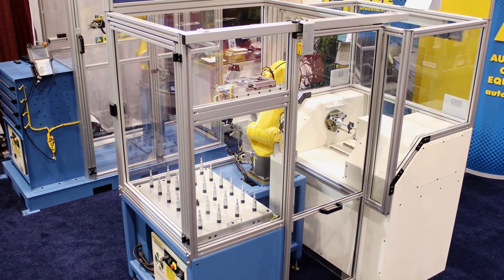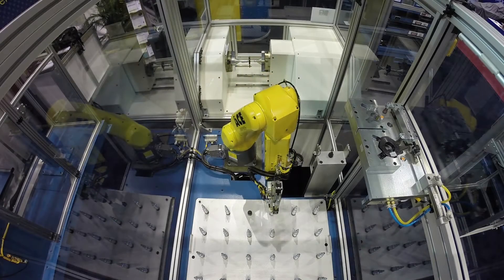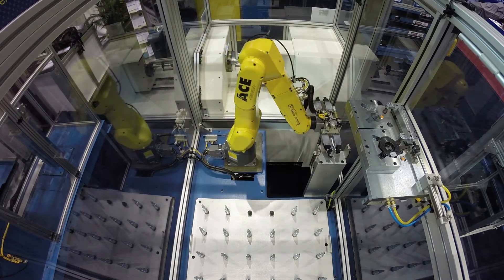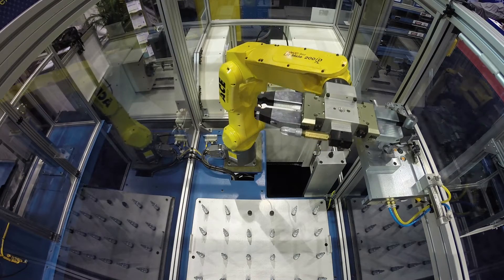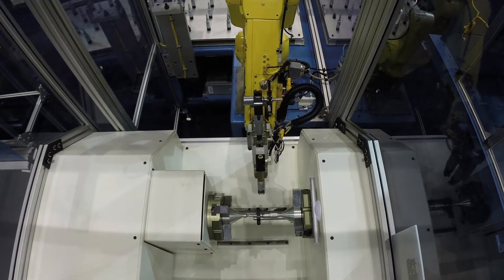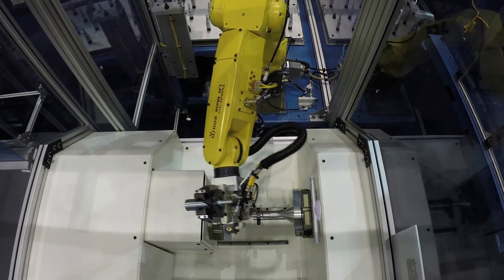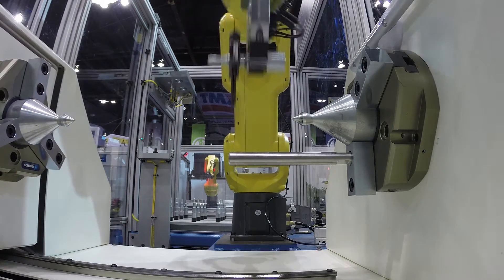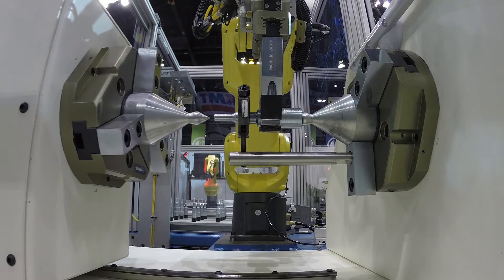RoboCart Automatic Grinder Dog Installation by Automated Cells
Automated Cells RoboCart Series continues to offer industry leading features and technology. This robotic machine tender now offers the ability to automatically install and remove grinder dogs on cylindrical shafts that lack a driving feature. Simply setup and place two grinder dogs into the included docking station prior to start. Once started, the robot picks a new part and moves to the docking station for installation of the grinder dog.

Next, the robot moves to the grinder, blows off the completed part and work holding, unloads the part and then loads the new part and pre-tensions the grinder dog. The robot now moves the completed part back to the docking station, where the grinder dog is removed.
The completed part is then placed back onto the fixture plate and a new part is picked continuing the sequence.